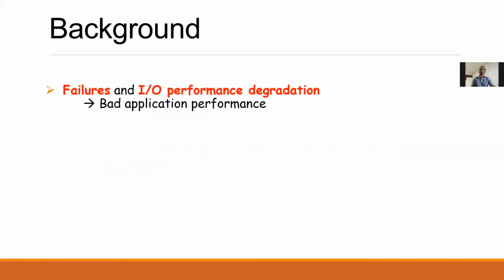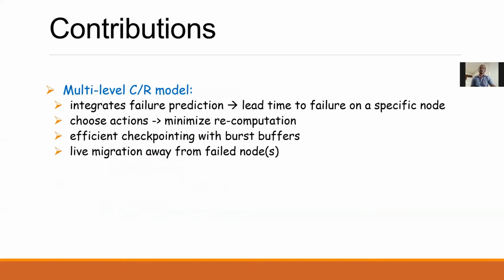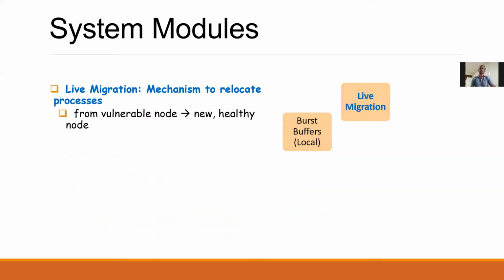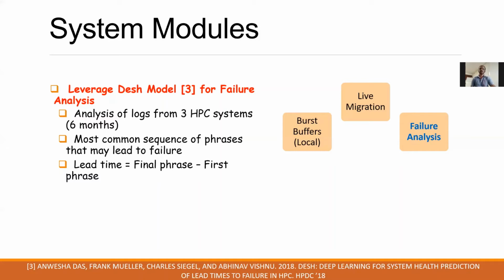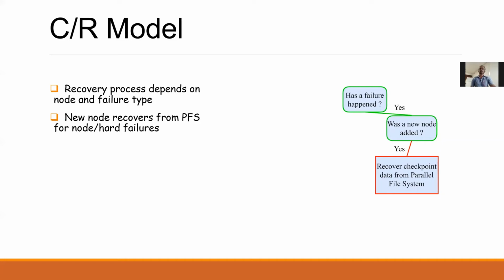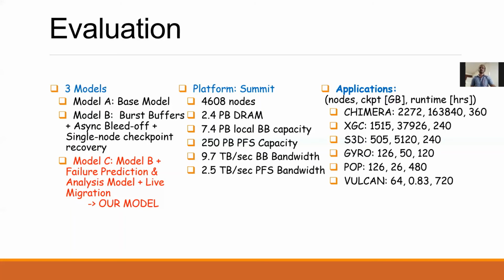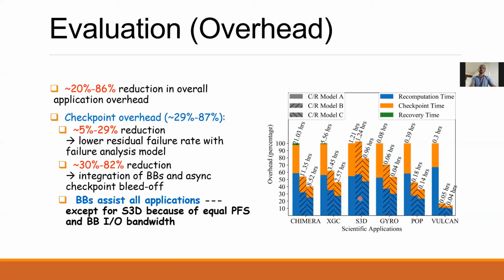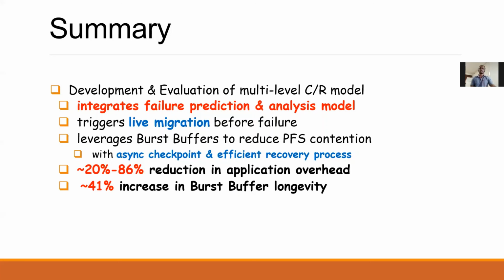Orchestrating Fault Prediction with Live Migration and Checkpointing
Subhendu Behera (North Carolina State University) Lipeng Wan (Oak Ridge National Laboratory) Frank Mueller (North Carolina State University) Matthew Wolf, Scott Klasky (Oak Ridge National Laboratory)